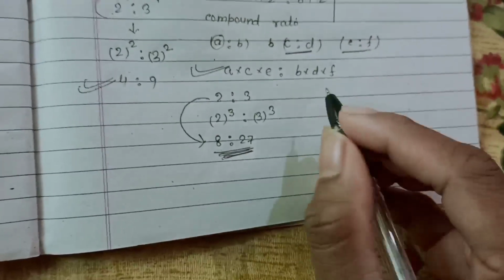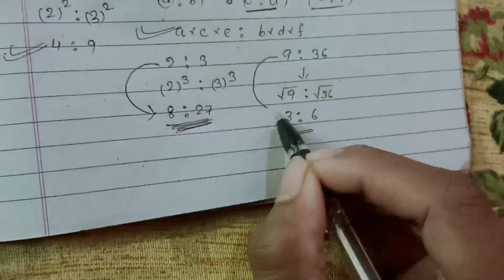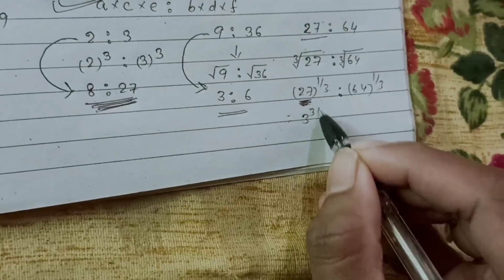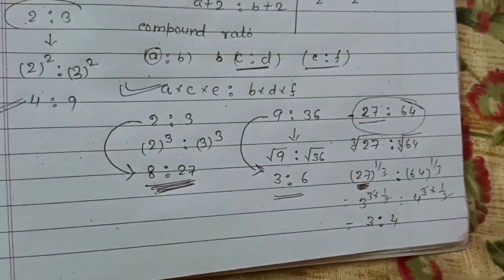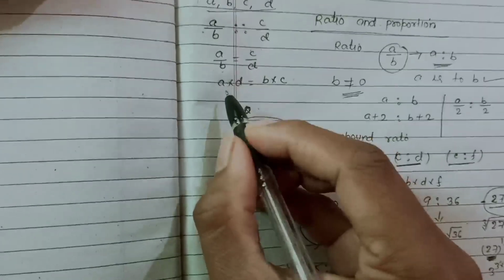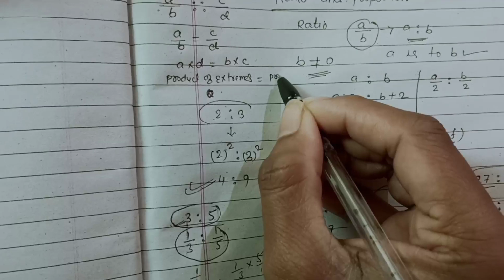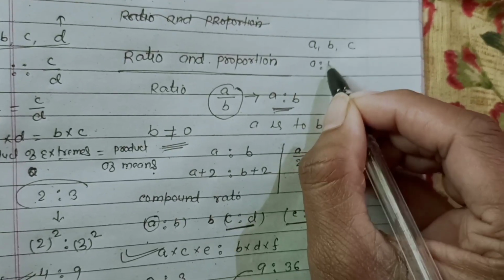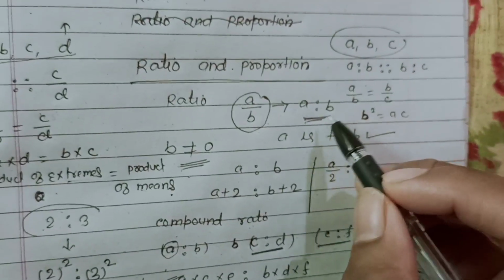RATIO AND PROPORTION MATH EASY TO UNDERSTAND|EASY WAY To UNDERSTAND |INTRODUCTION